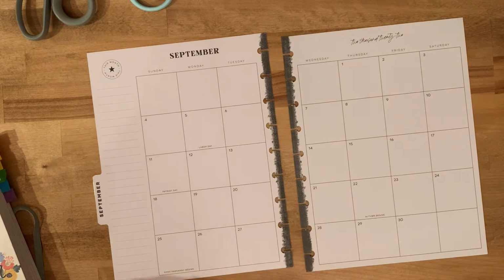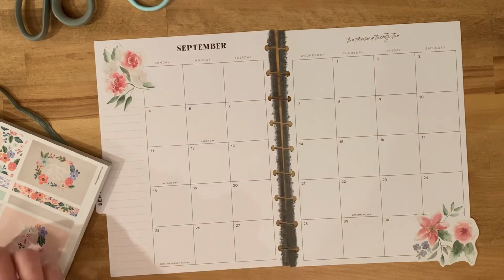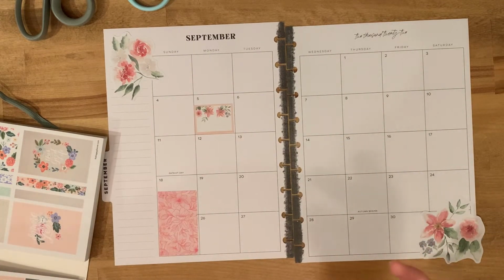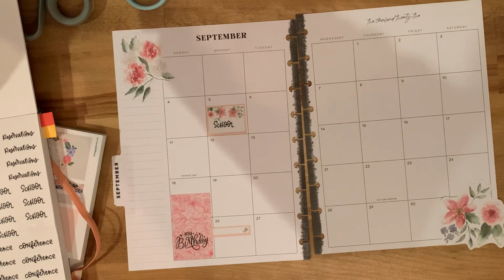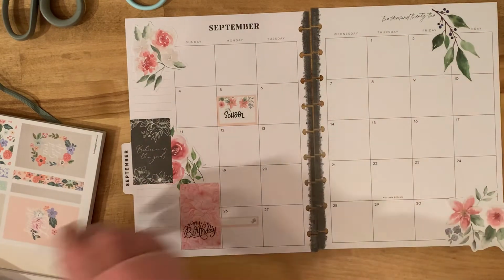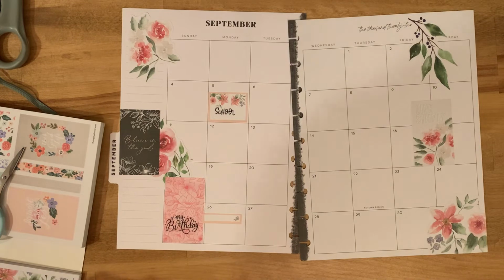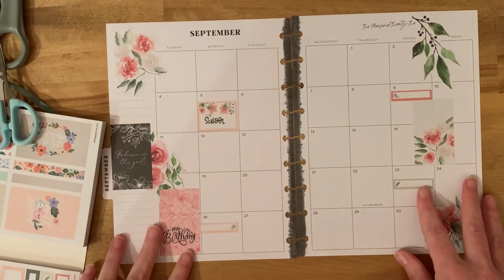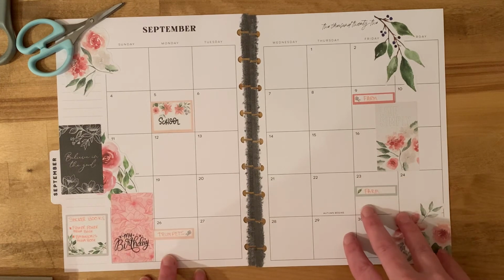September Monthly | Decorate With Me| Monthly Spread| 2022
DISCOUNTS

LINKS

Washi tape shop

RAKUTEN
Have you signed up with Rakuten yet? It’s the best site for earning Cash Back. Get a $30 bonus when you sign up with my invite link and spend $30. It’s free!

IBOTTA